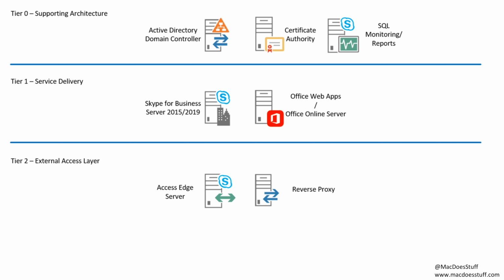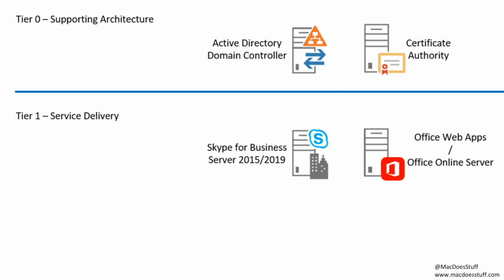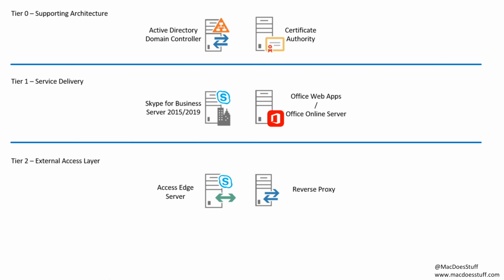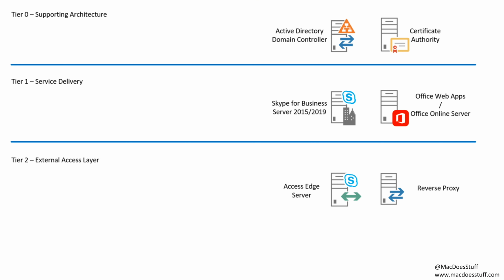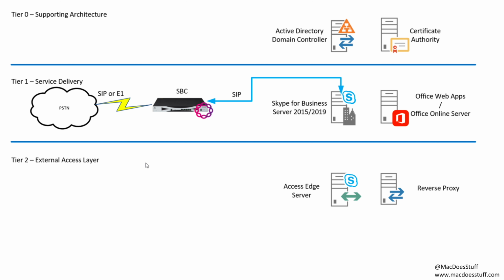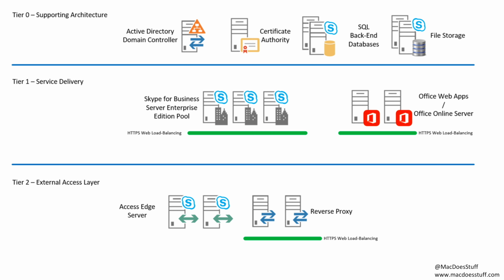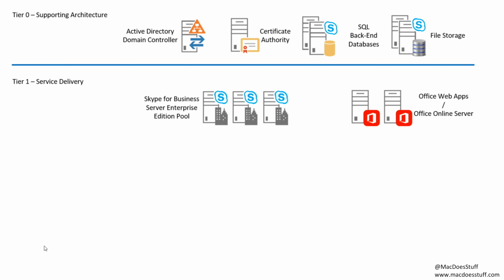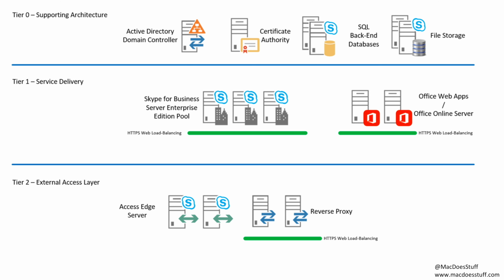Skype for Business Server - Tutorial/Architecture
If you're already familiar with the product you will not find this particularly useful, however if you're after an overview of the tiered architecture this is the place!

Quite a dry subject, hard to make it interesting!